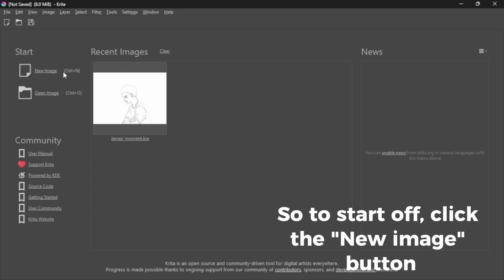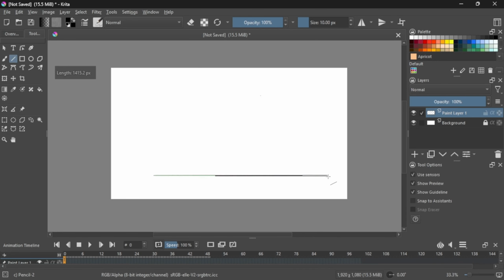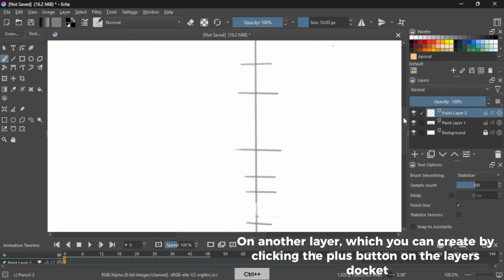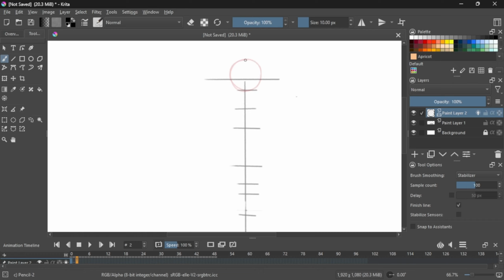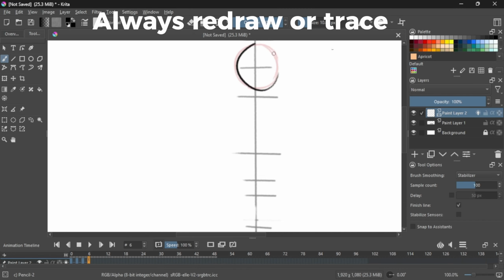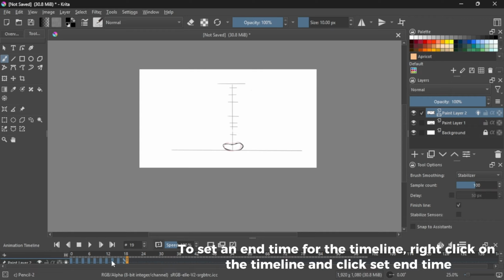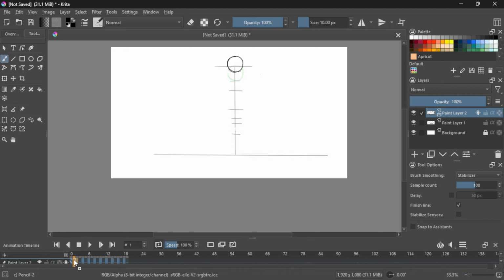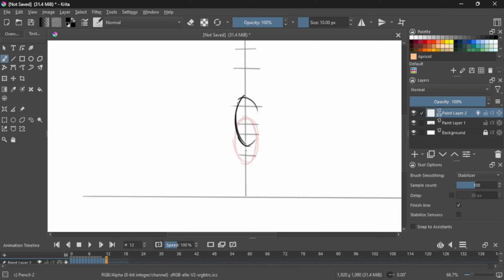How To Animate On Krita For Beginners